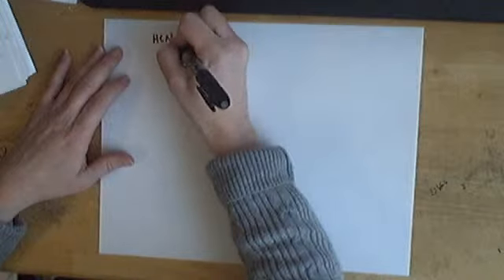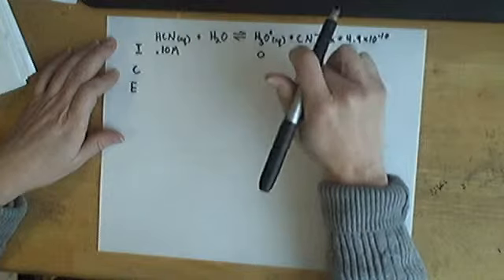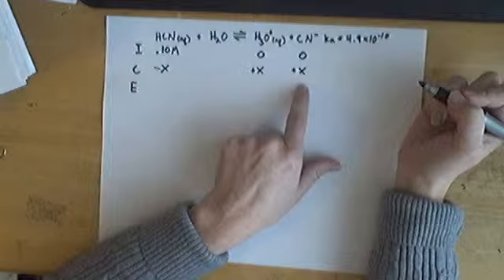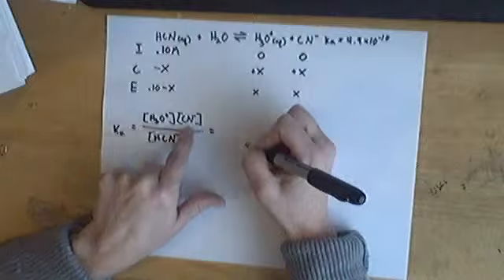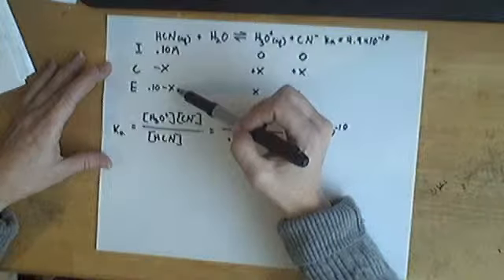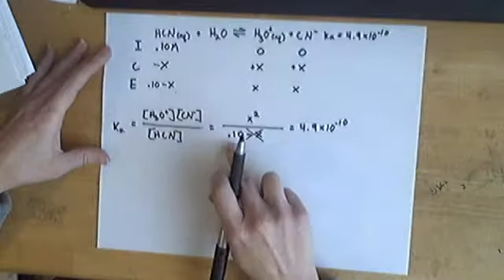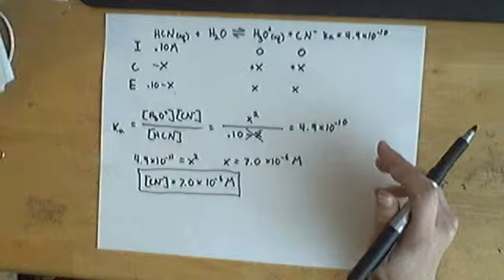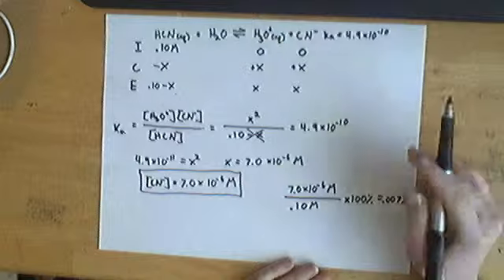HCN equlibrium problem